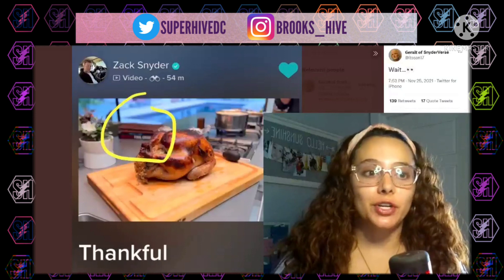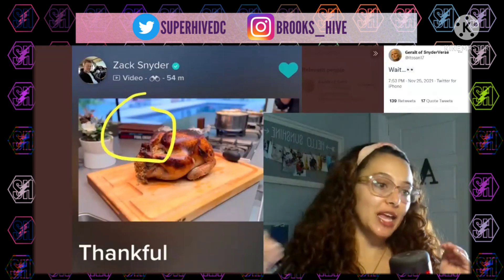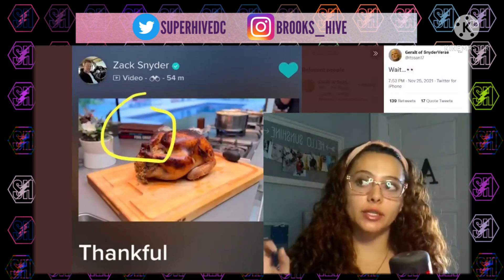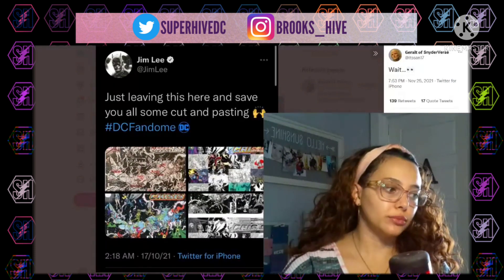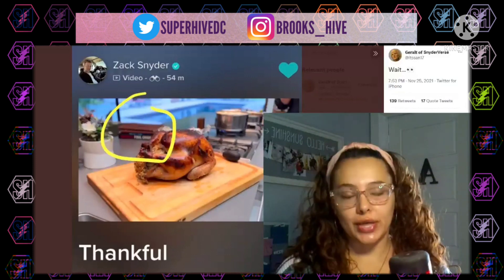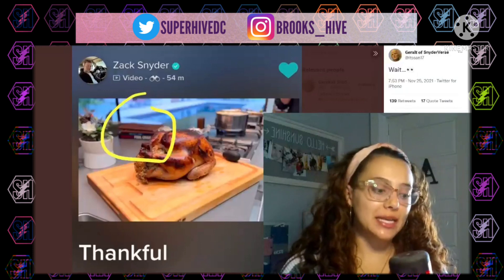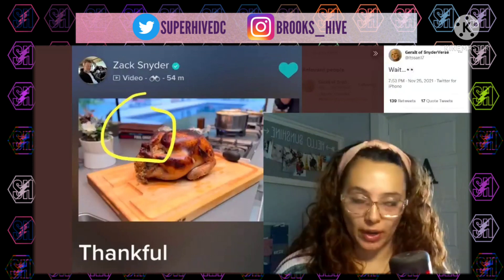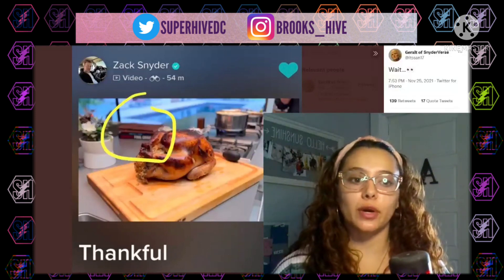ZACK SNYDER TEASES FINAL CRISIS IN THANKSGIVING POST!